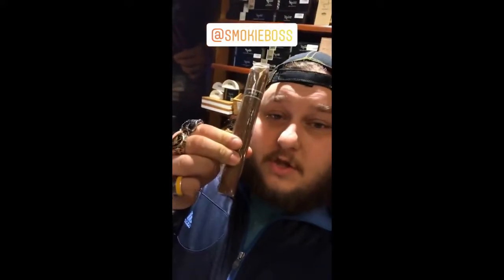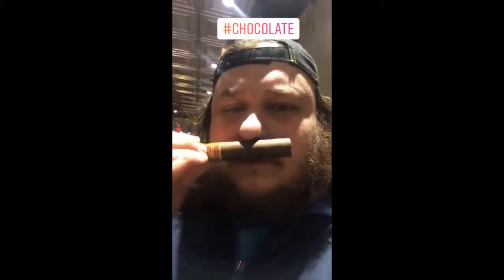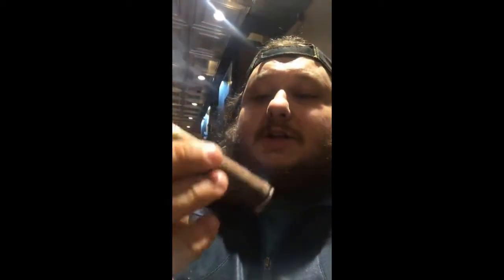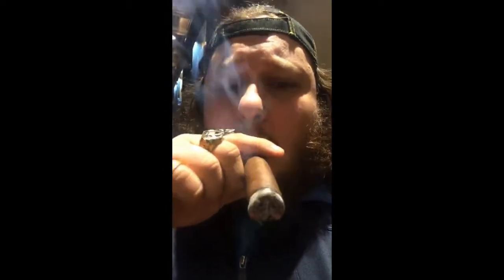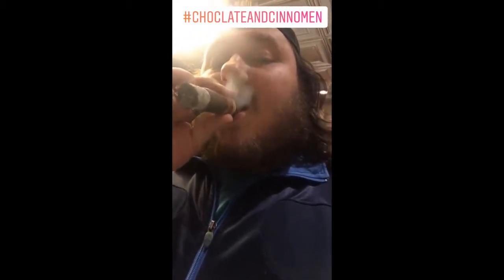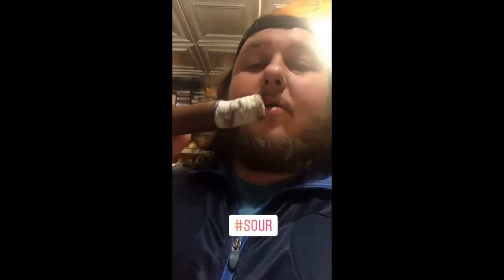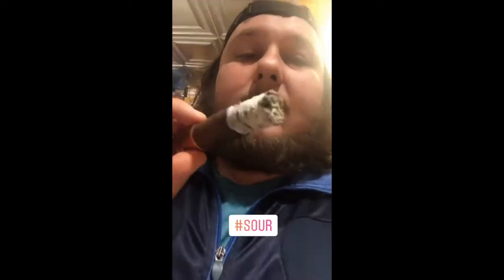AshHole Review #89 - Oliva V Series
Ive probably smoked more Oliva V then any other cigar on earth. Just saying.